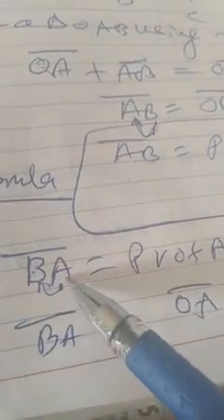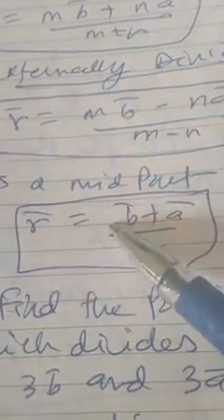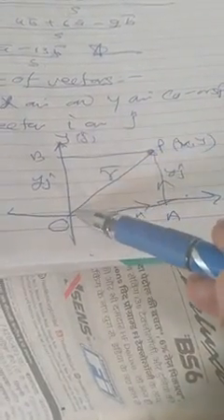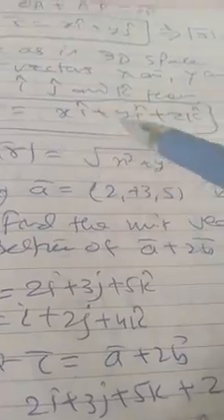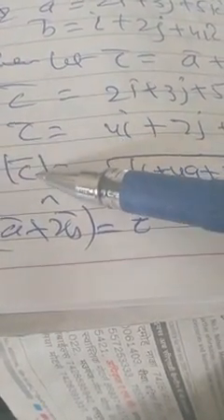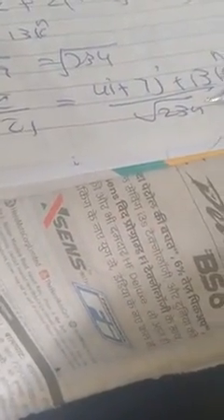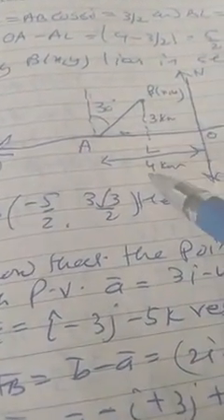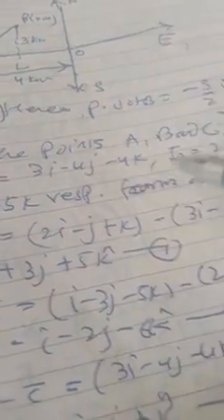December 18, 2020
vectof(2)